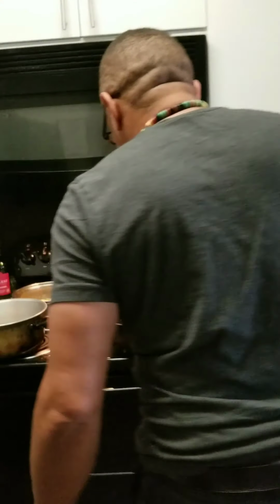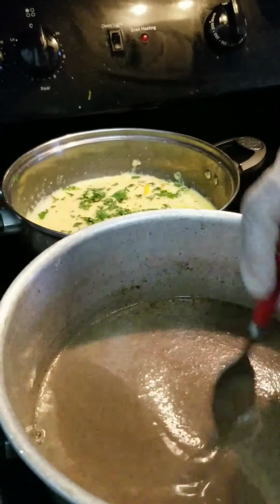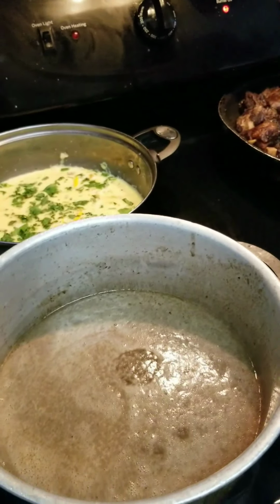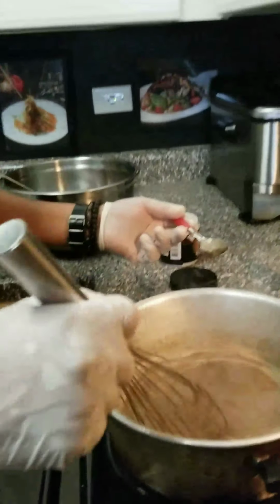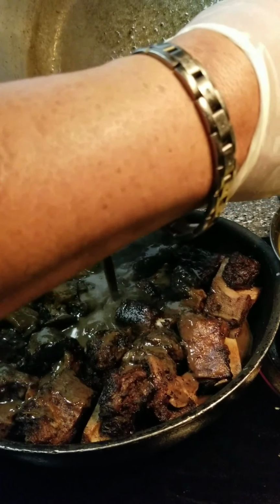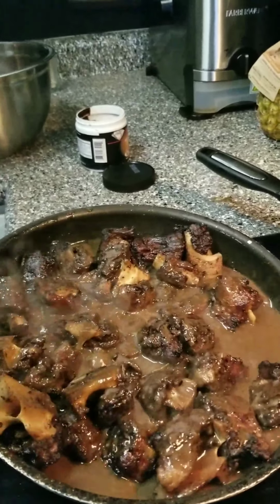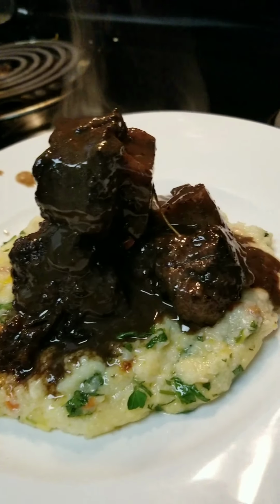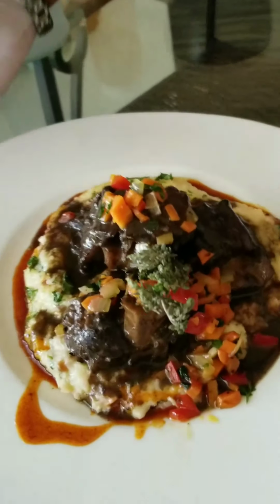Country Red Wine Braised Oxtails over Creamy Cheesy Grits